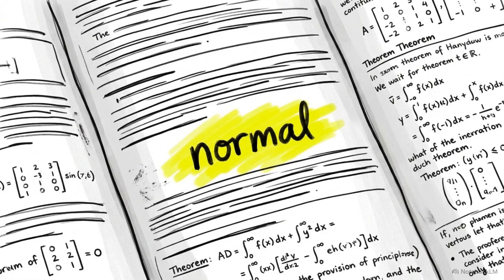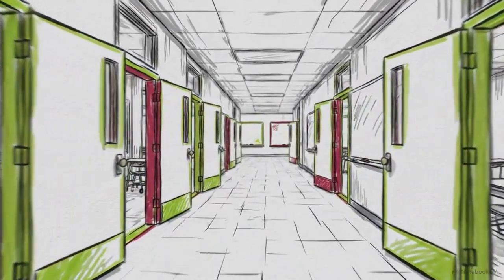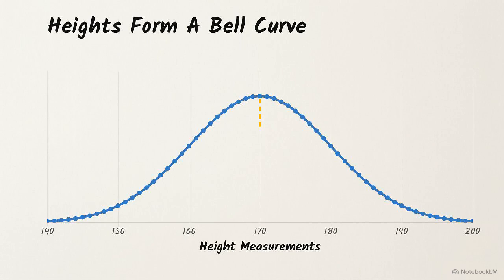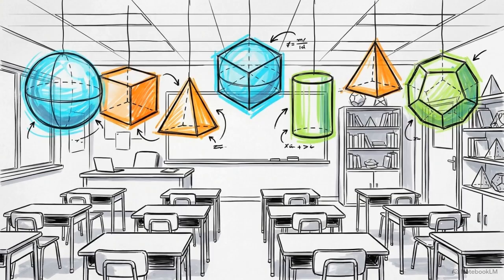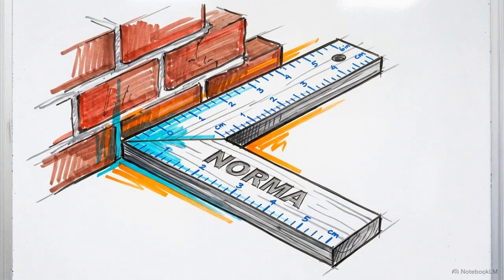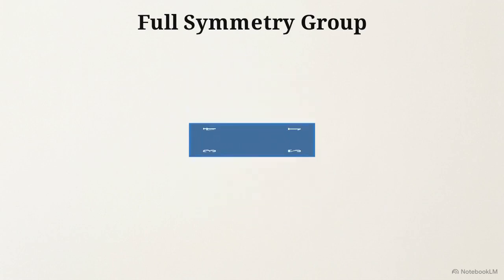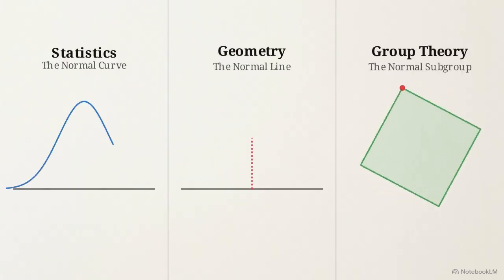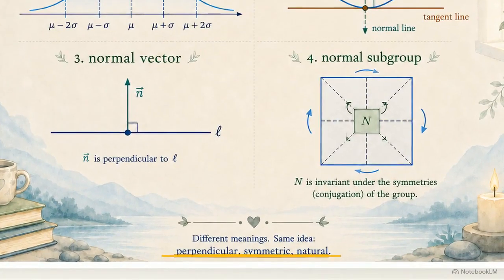What is "Normal" in Math? [Cinematic]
The word "normal" in mathematics does not have one single meaning, but a family of meanings connected to patterns, perpendicular directions, and structures that behave consistently. The context matters!